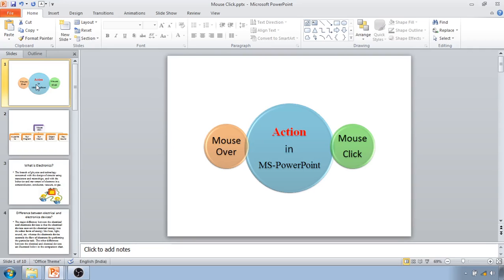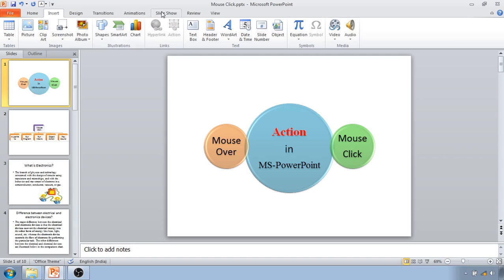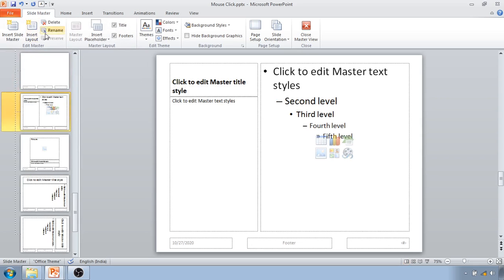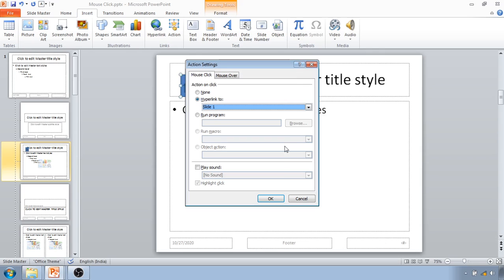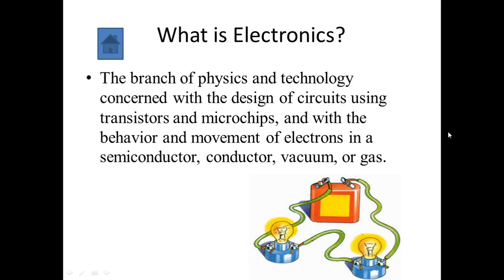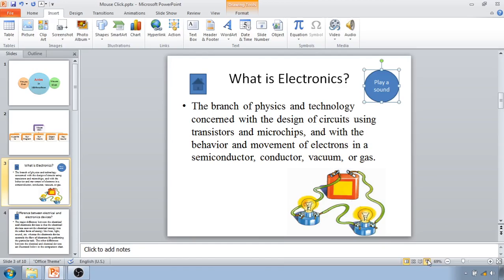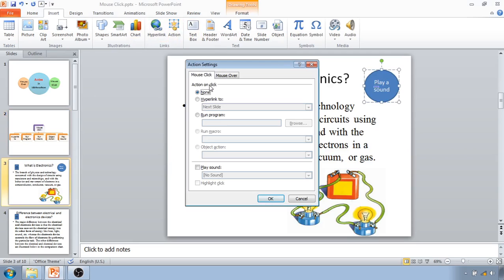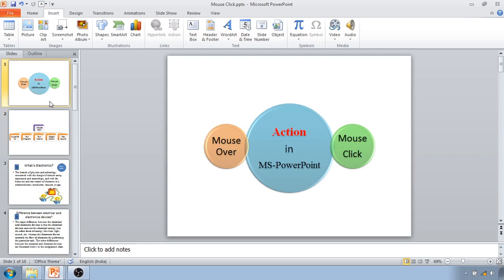MS-PowerPoint: Action (Mouse Click)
In this video function of Mouse Click action and how it is different than Mouse over is explained.

3. Clipboard( how to copy multiple items and paste any of them as per requirement)